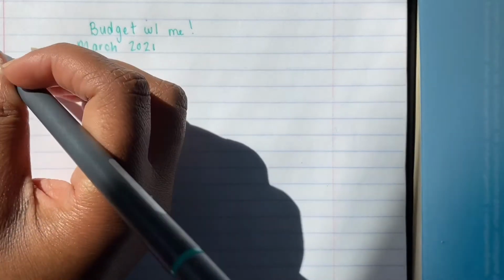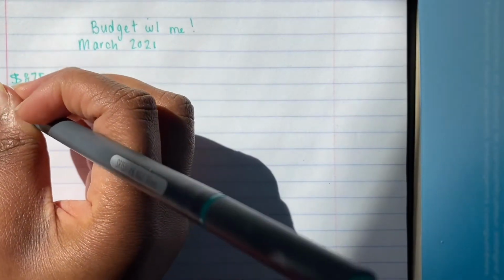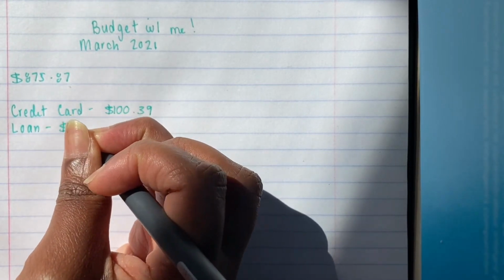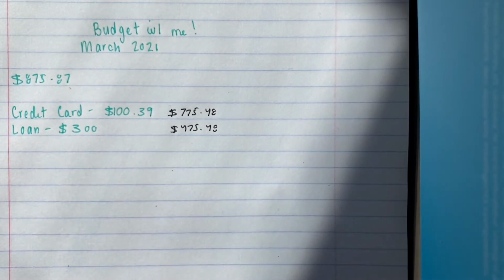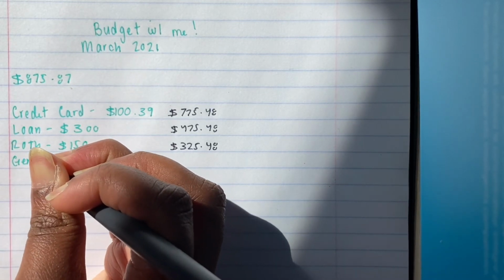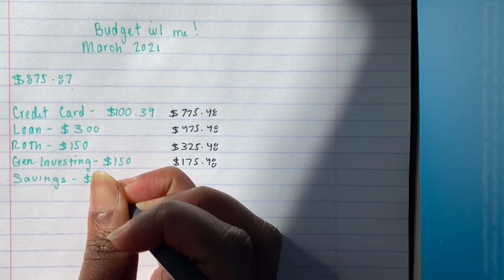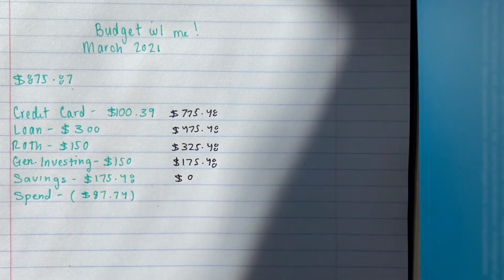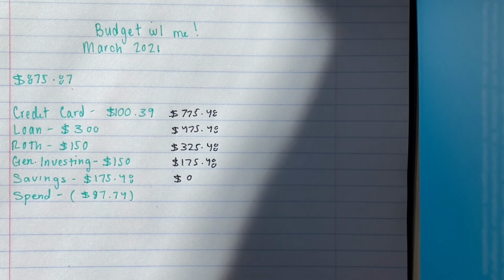how i budget my low income pay | college student | budget with me no. 1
- i plan on doing these types of videos at least once a month

- this was my first budget with me video and i am still trying to figure out my set up and structure and everything so if you have any suggestions on how to make these better leave them down below

- thank you guys so much for 400 subscribers ! it’s crazy how even when i’m not posting ppl are still here but i truly appreciate all the support💕
age: 19
height: 5.2 1/2
nationality: american
ethnicity: nigerian (yoruba)🇳🇬
location: maryland
grade: college sophomore
zodiac sign: capricorn ♑️
camera: iphone 11